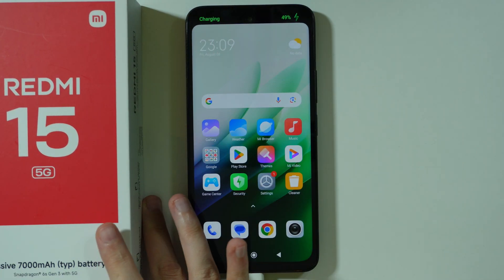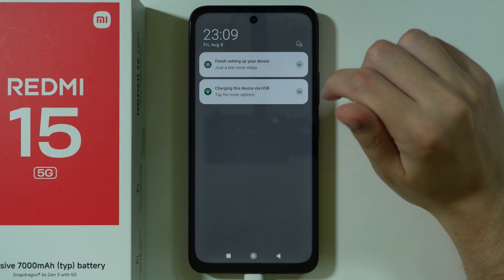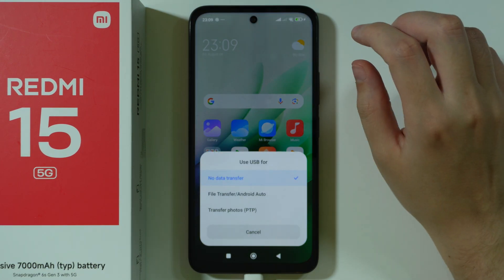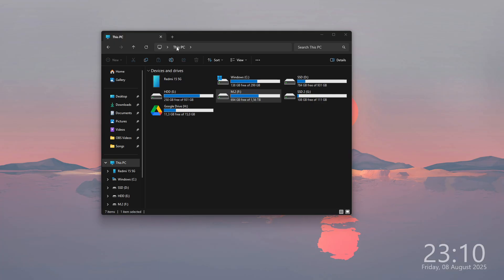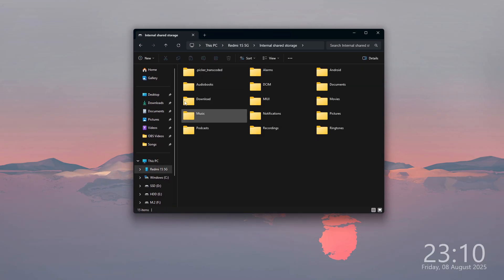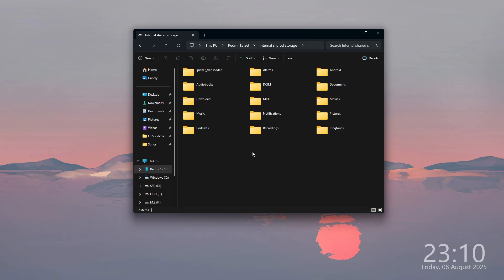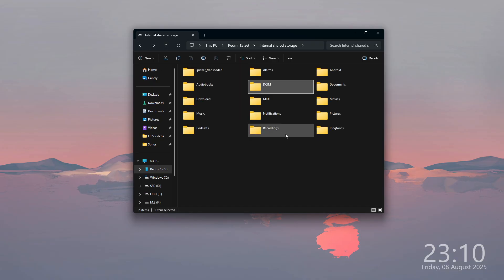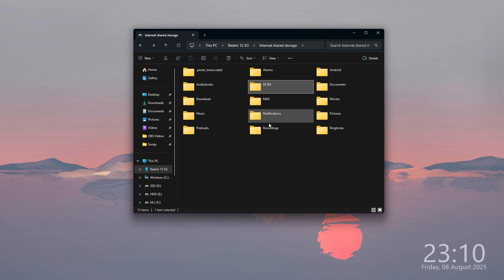Redmi 15: How to Connect to PC & Transfer Data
Need to transfer files between your Redmi 15 and a Windows PC? This step-by-step guide shows you how to connect your phone via USB cable and enable file transfer mode. Learn the fastest way to move photos, videos, documents, and other data between devices. Discover troubleshooting tips for connection issues and how to properly disconnect your Redmi 15. Master seamless data transfer with this essential Xiaomi Redmi 15 tutorial!